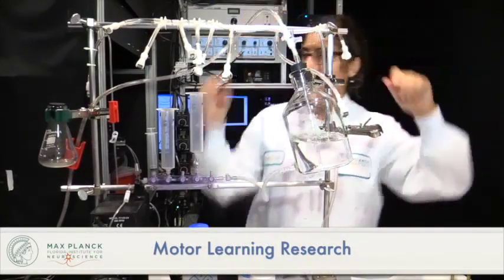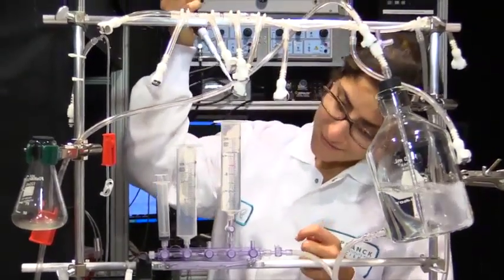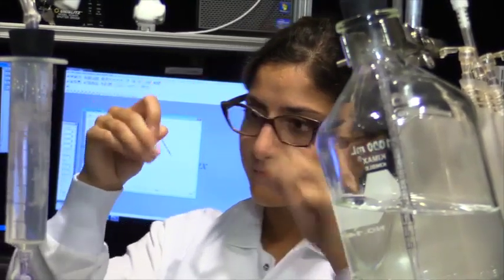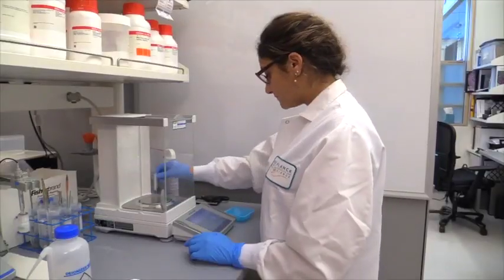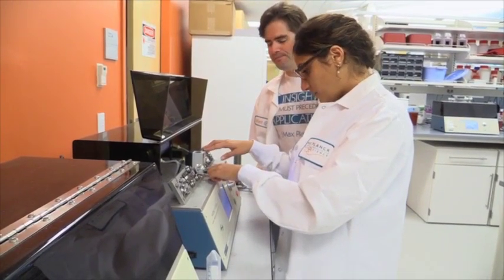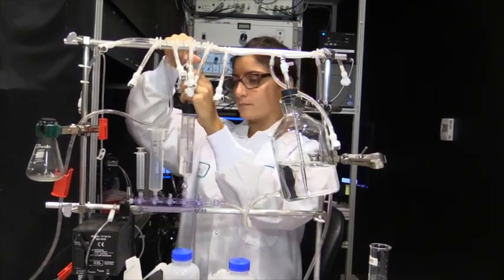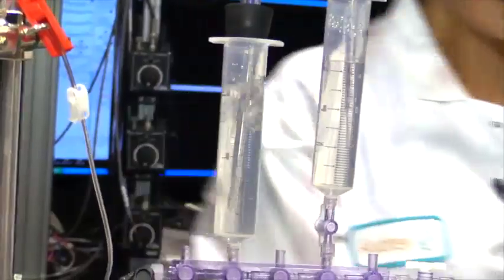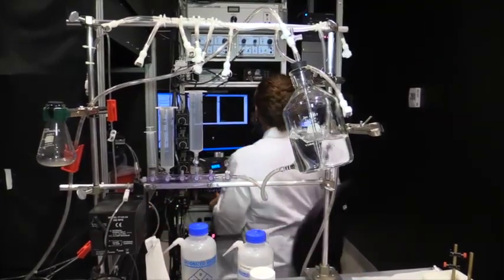See Why Audrey Loves Medical Research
Meet Audrey Bonnan, a post-doc in the Christie Lab at the Max Planck Florida Institute for Neuroscience. Audrey’s research is looking at how information is processed and is trying to understand the basis of motor learning in the cerebellum.